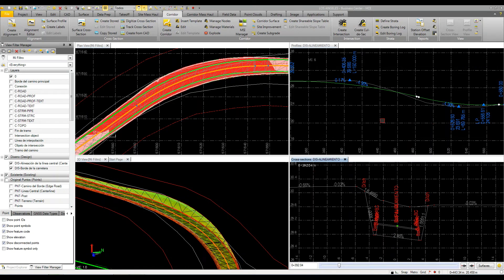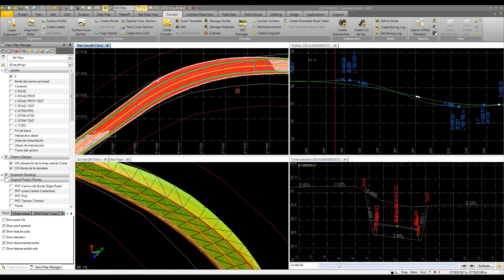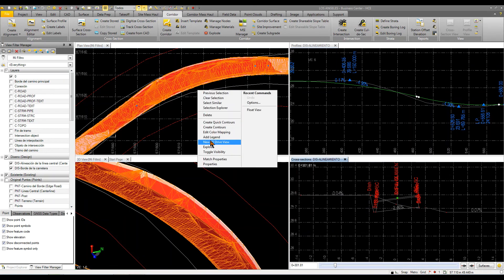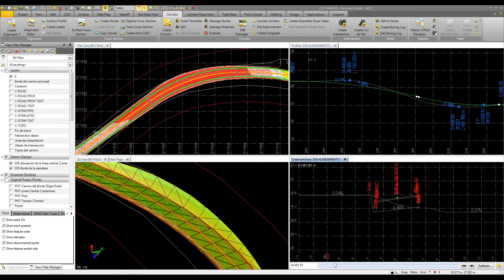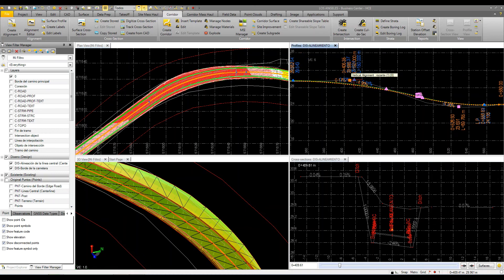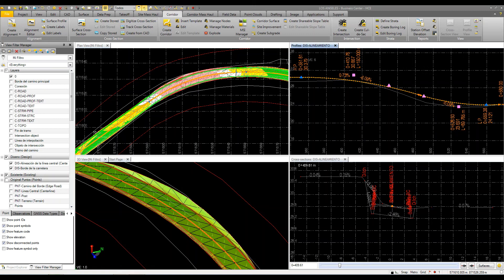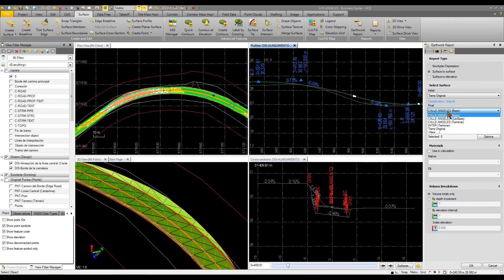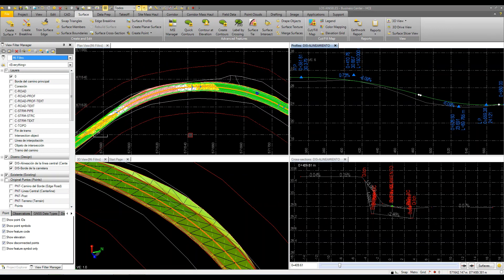Trimble Business Center - HCE: Adjusting a Corridor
This is a quick example of the features of BC-HCE and how you can work with Multiple views when editing a project. In this example we demonstrate the process to refine a road corridor to minimize the cut/fill.